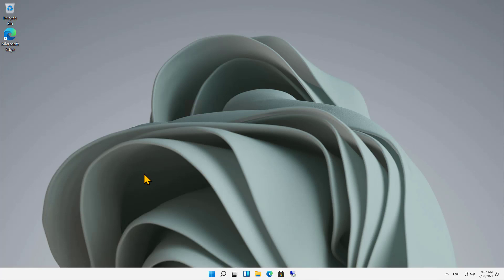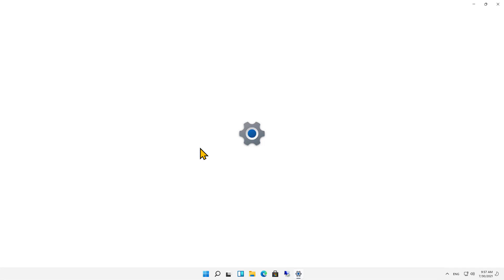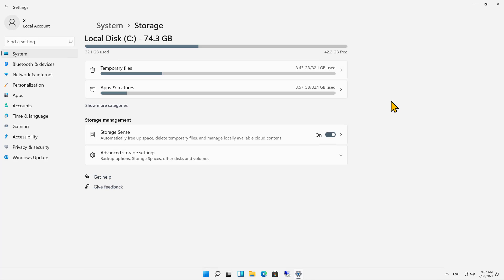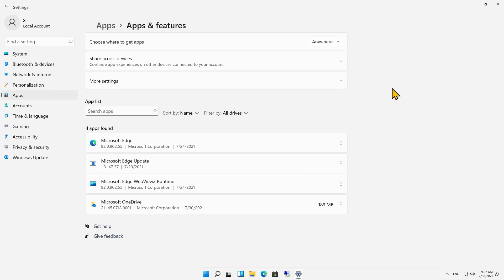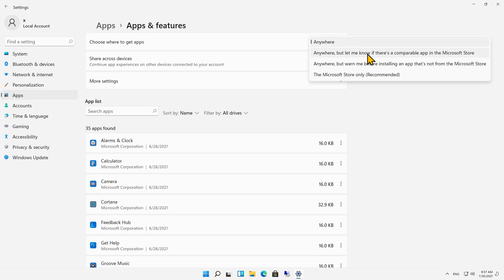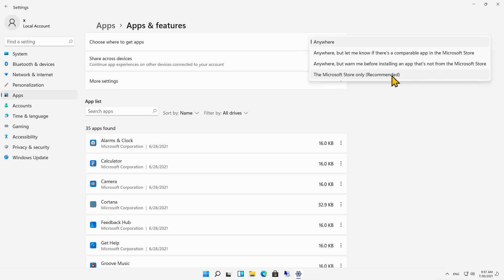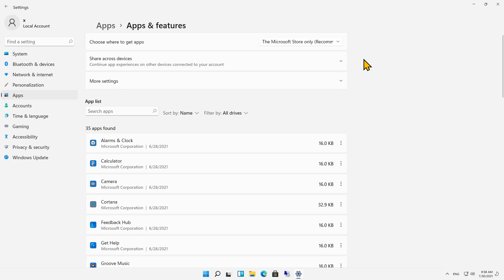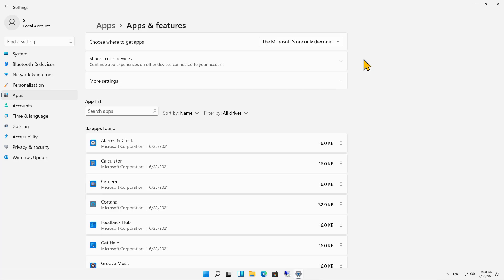How to change where you can install apps from in Windows 11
Professor Robert McMillen shows you how to change where you can install apps from in Windows 11. Choose from the Windows App store, other media or everywhere.